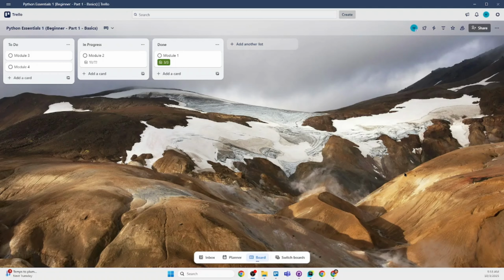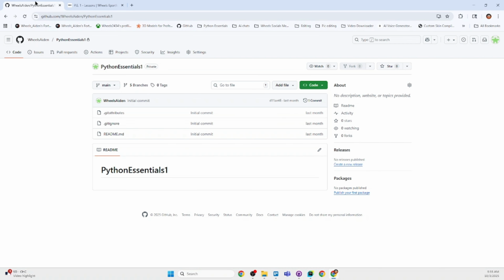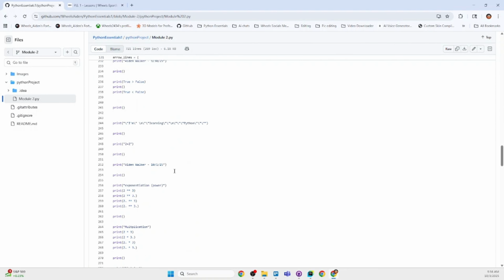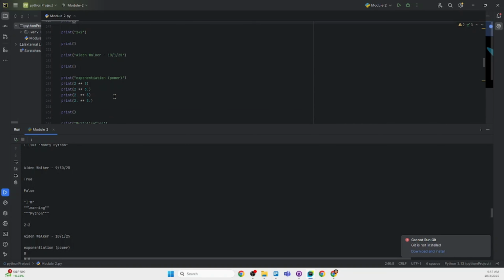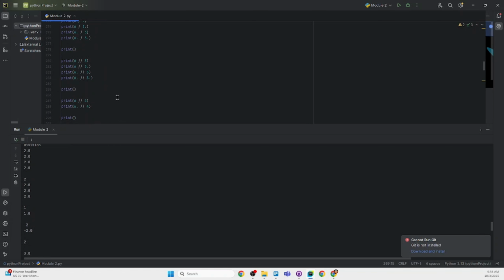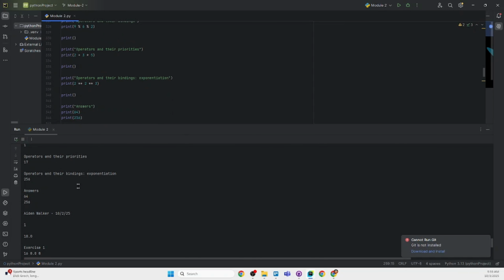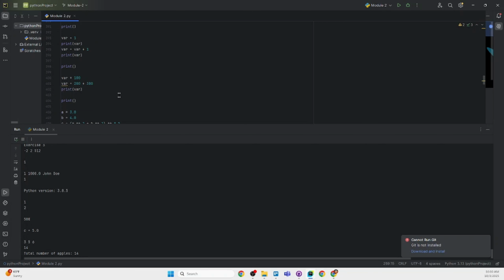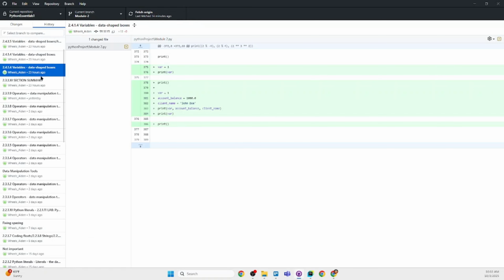Python Essentials 1 (Week 5)